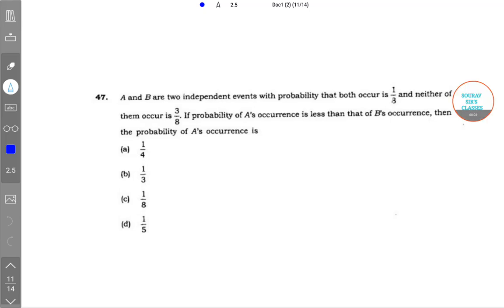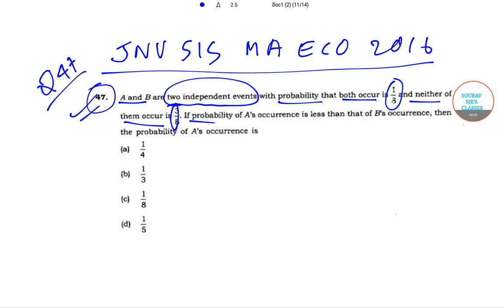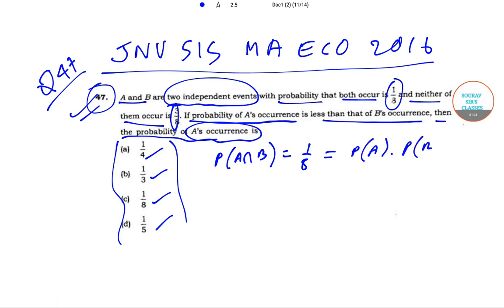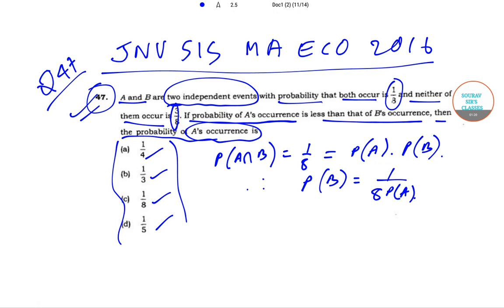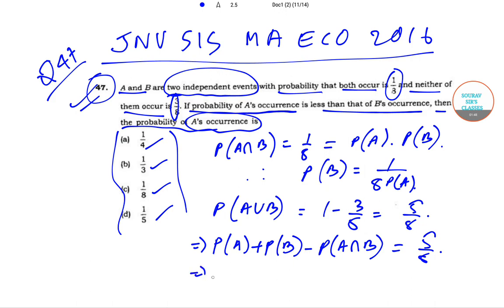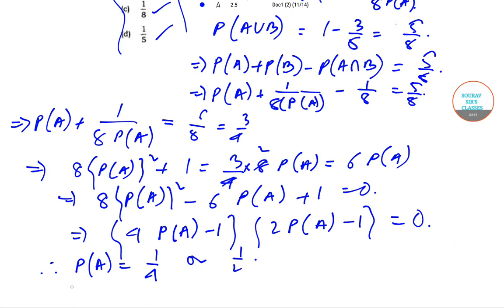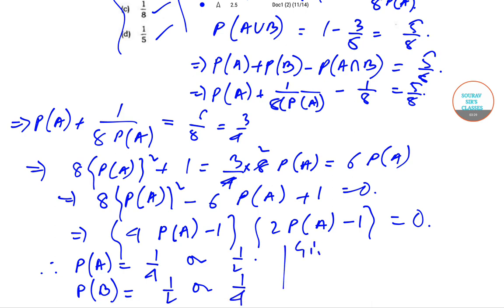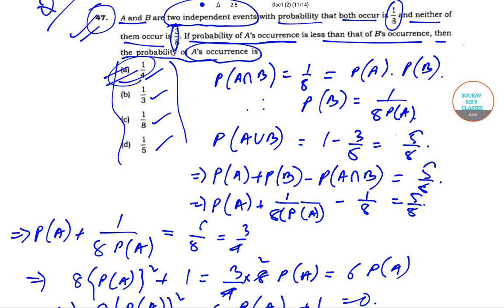JNU SIS MA ECONOMICS COMPLETE SOLUTION ANSWER WITH SPECIAL TRICKS + STUDY MATERIALS 9836793076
ANY QUESTIONS / DOUBTS /NEED SOLUTION OF A QUESTION? GIVE US A CALL / WHATSAPP AT VISIT OUR FOR COMPLETE LECTURES / STUDY MATERIALS /NOTES /GUIDENCE / PAST YEAR SOLVED +SAMPLE PAPAERS /TRICKS /MCQ / SHORT CUT/ VIDEO LECTURES /LIVE + ONLINE CLASSES